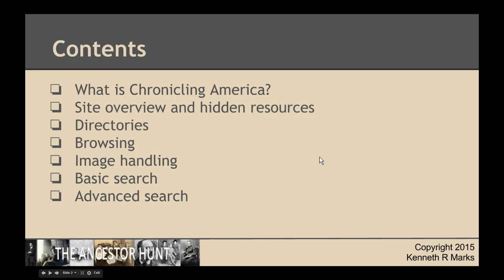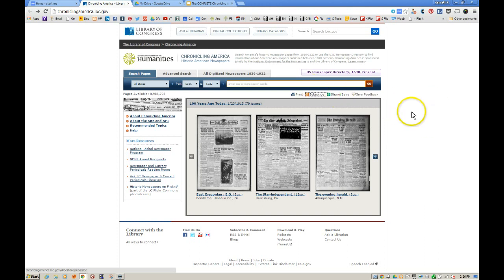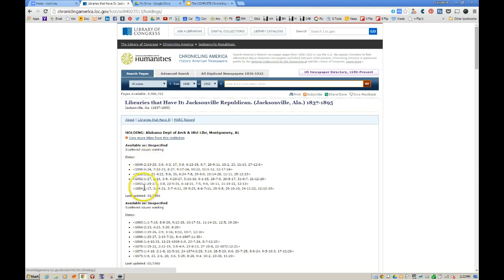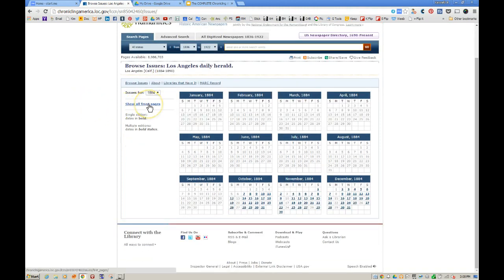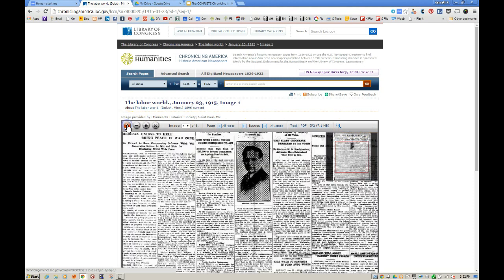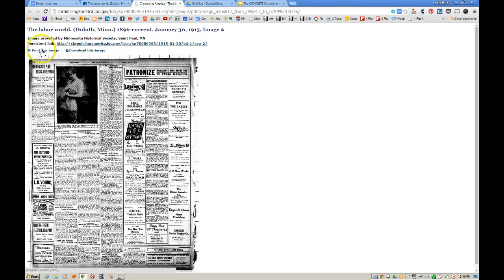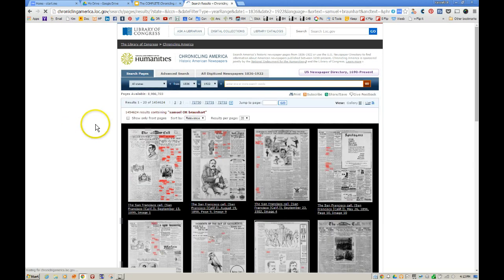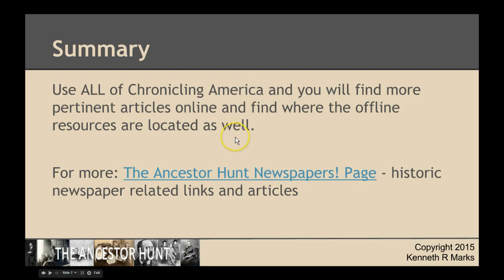The Complete Chronicling America Tutorial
For more details go to my main Newspaper Research for Genealogy